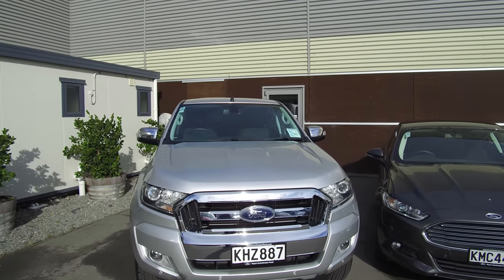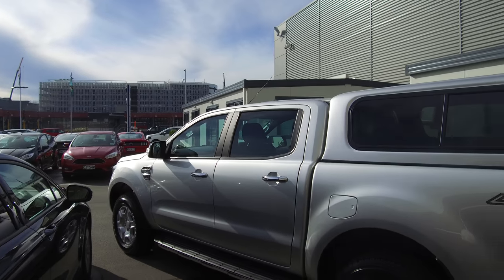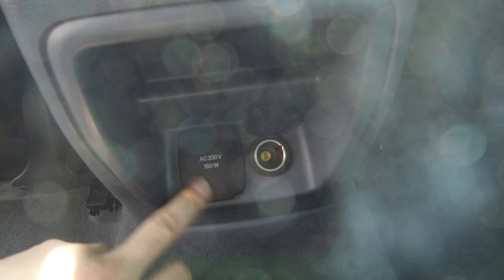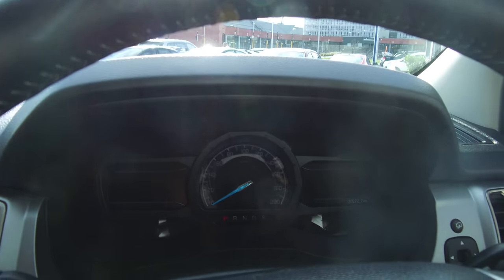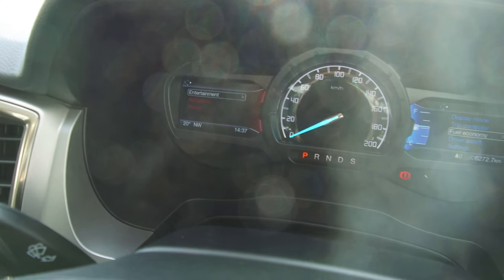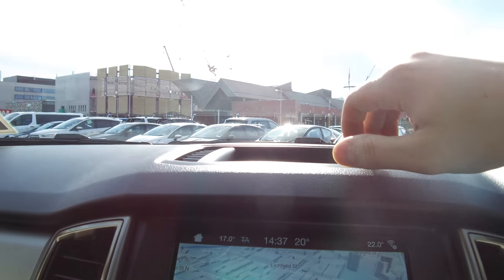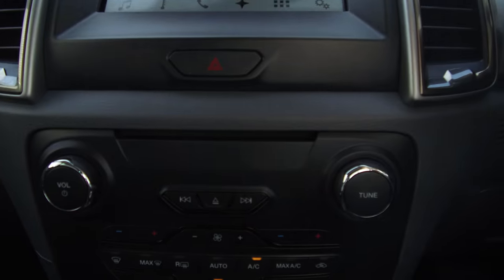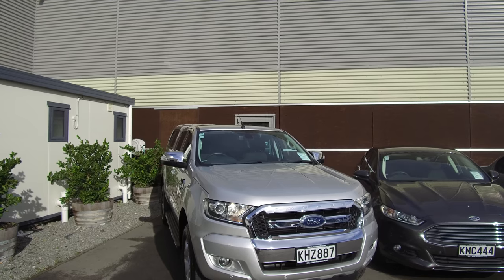2017 Ford Ranger XLT Auto - Team Hutchinson Ford